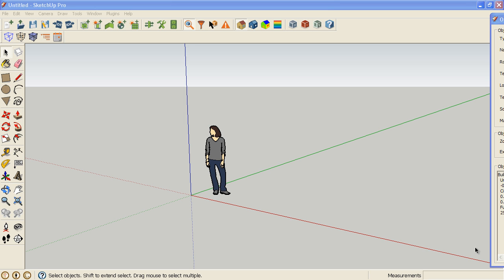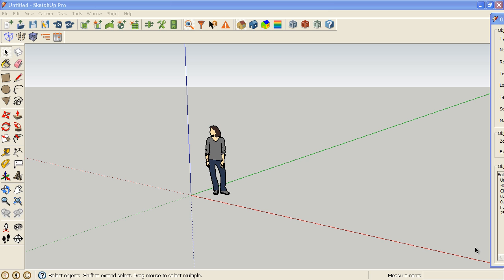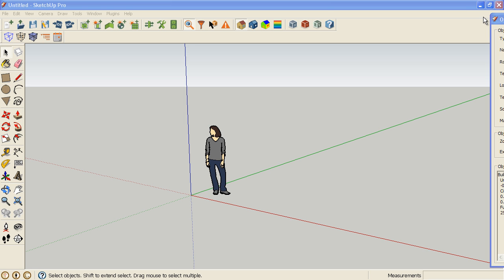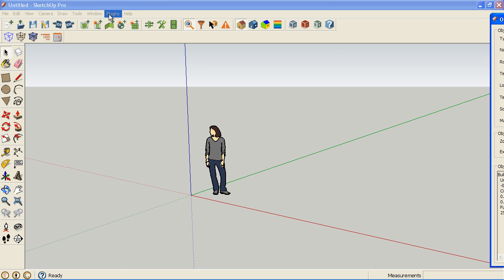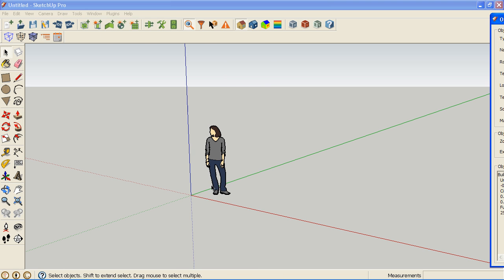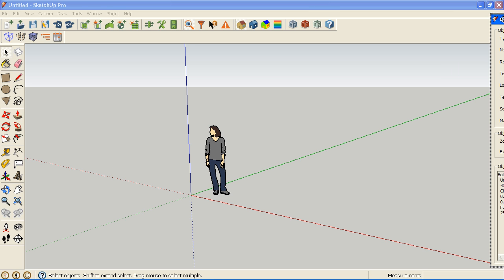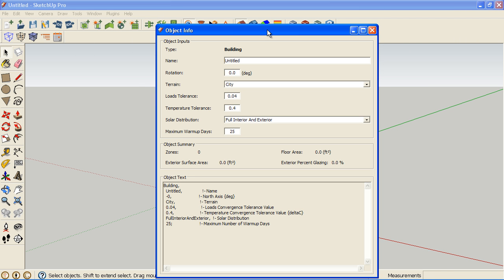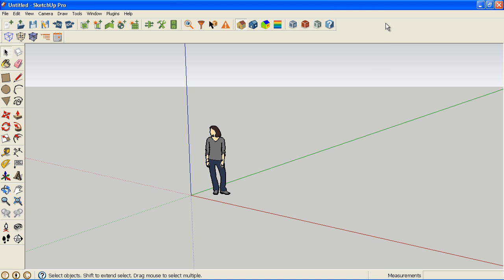Finding Lost Dialog Box Windows in SketchUp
Sometimes in SketchUp you can lose your tools outside of your workspace. This can happen if you switch from a dual screen to a single screen or change screen resolutions. This video shows an easy technique on the windows platform to recover any lost dialog boxes.